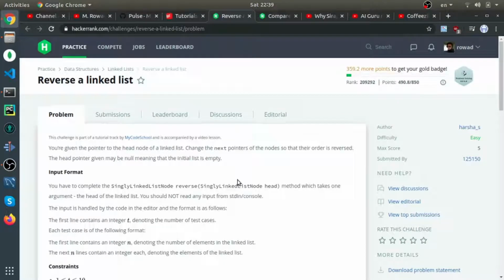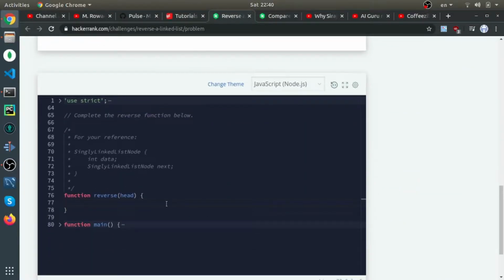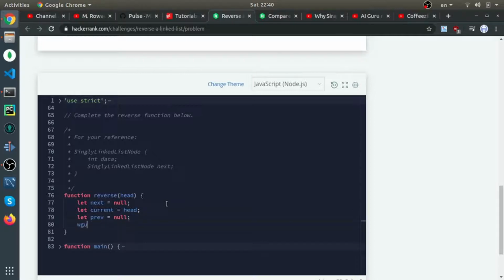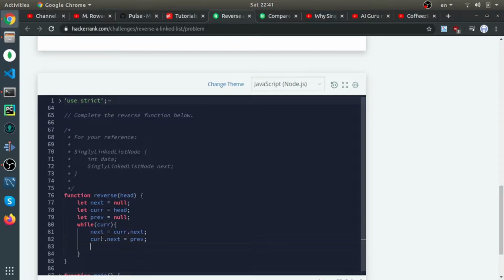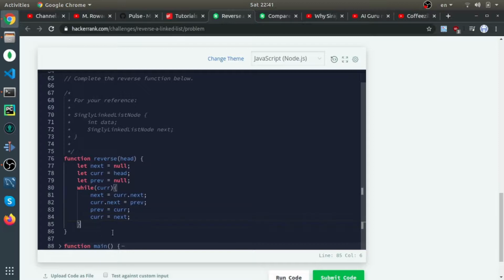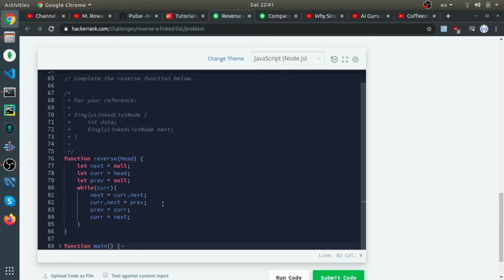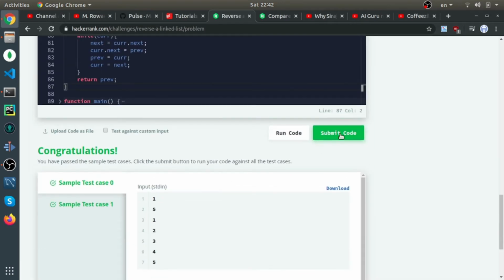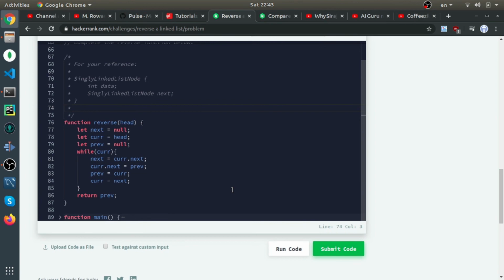Solving "Reverse a linked list" from Hacker Rank (Easy) - Problem solving in JS